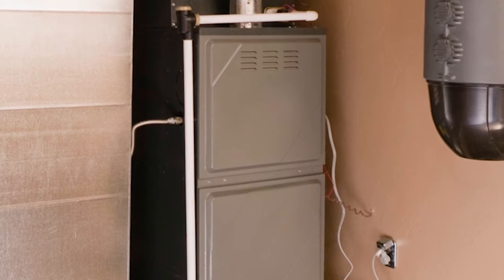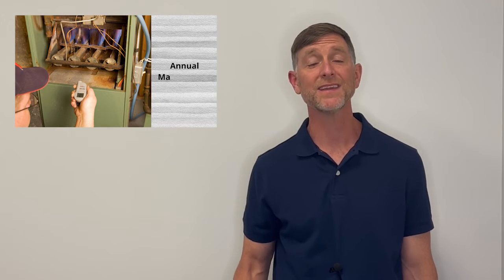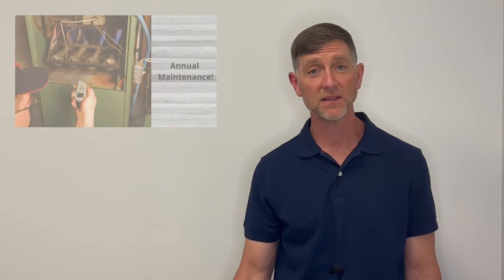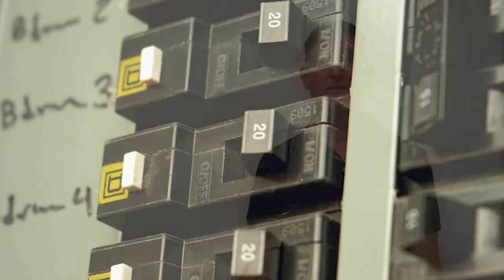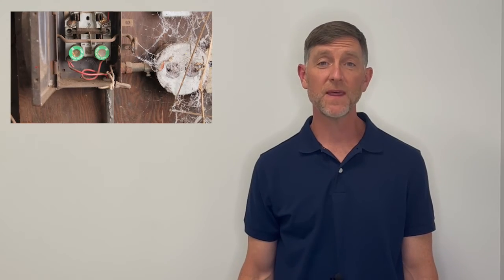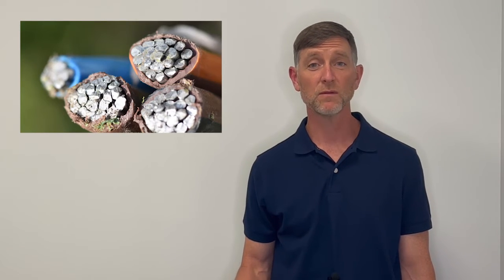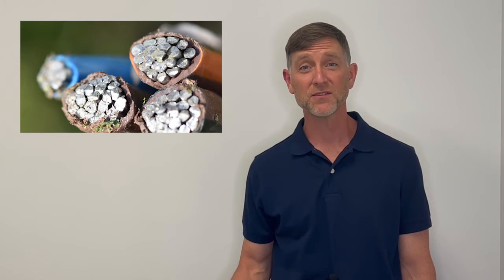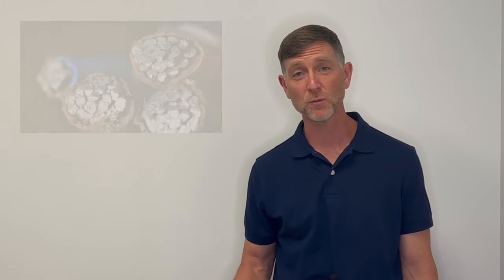Homeowners Insurance - Could you be denied a policy?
If you have an older roof, furnace, or electrical system, you could have difficulty finding coverage. Same for a pool with a slide or a trampoline in the yard. Watch the video to learn how these things could impact your ability to obtain homeowners insurance.

Horan Companies Inc. Insurance Agency